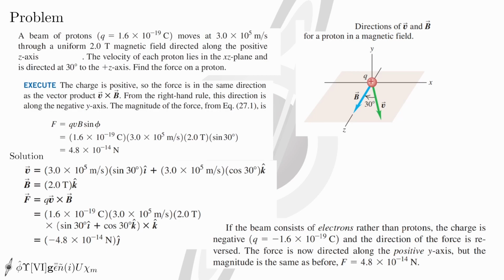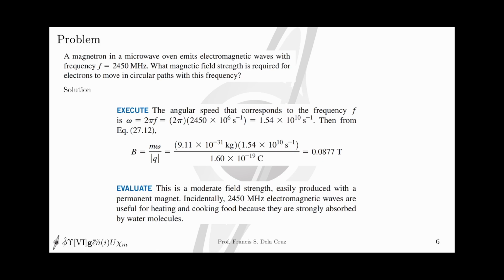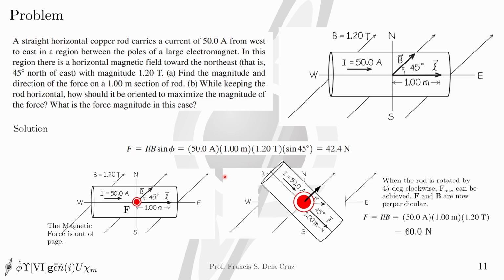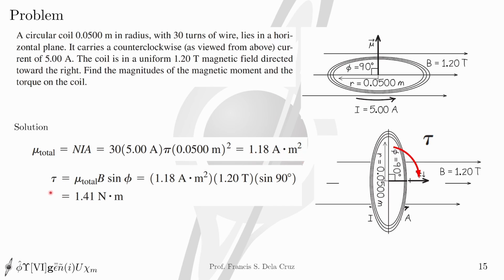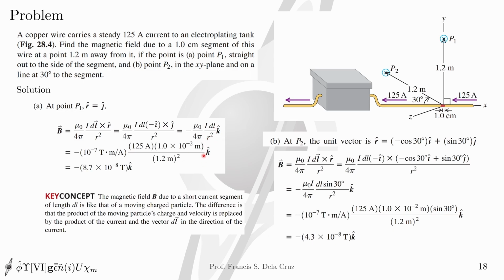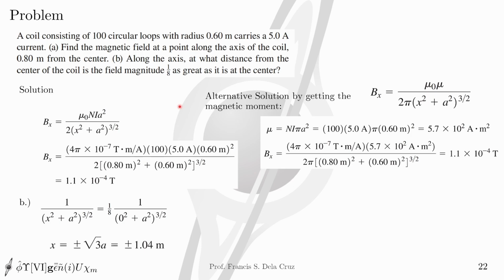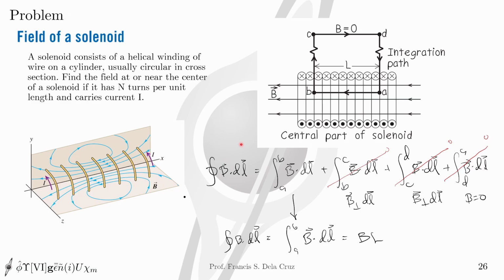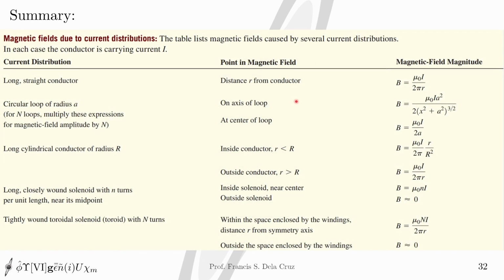Chapter 5 - Magnetostatics Sample Problems